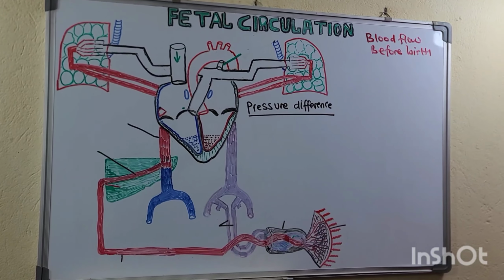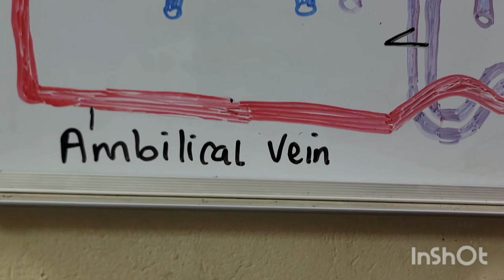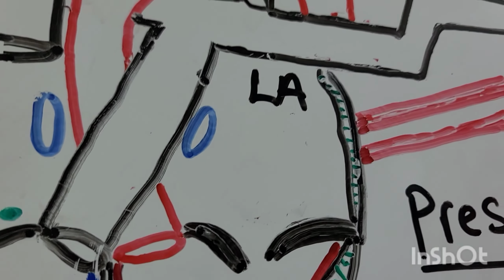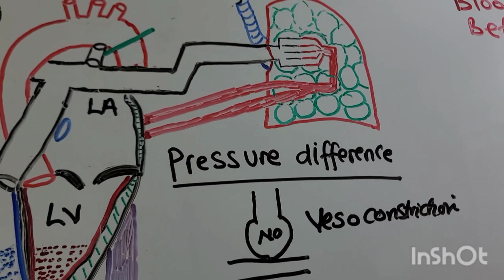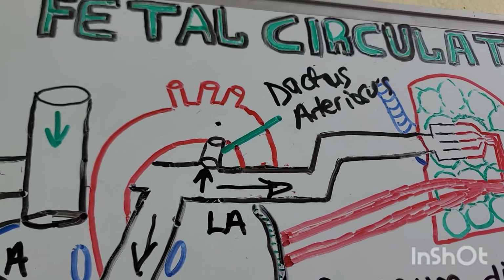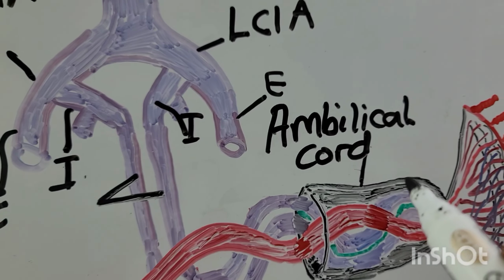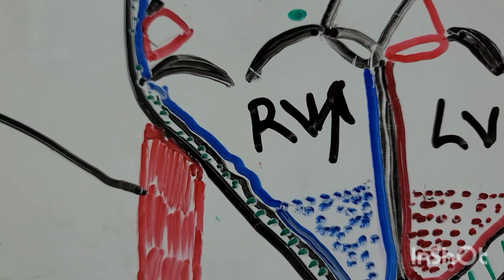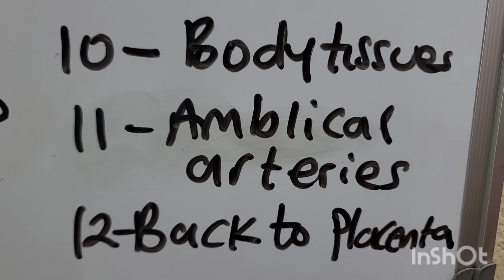FETAL CIRCULATION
Tumnad lectures describes fetal circulation before birth including major shunts .

Tumnadlectures physiology fetalcirculation.